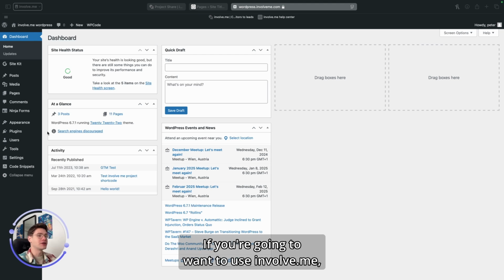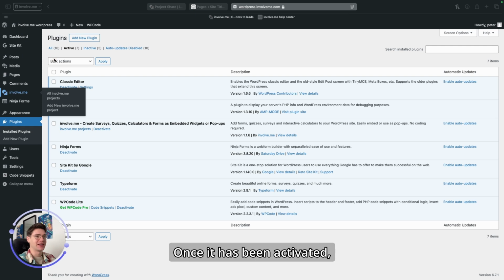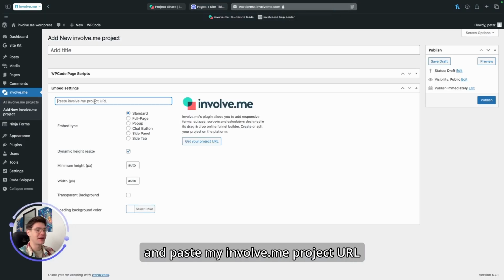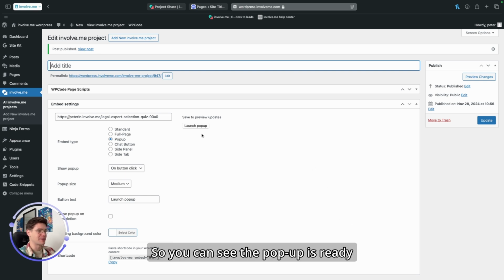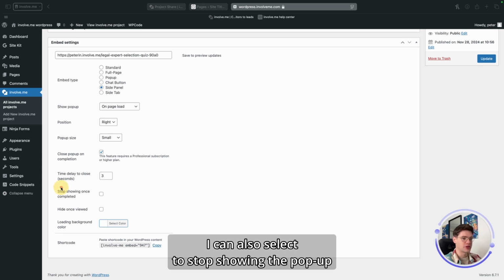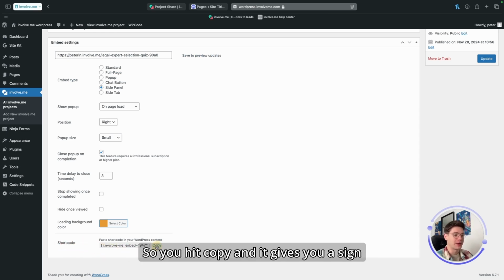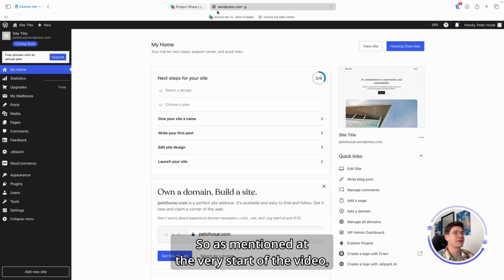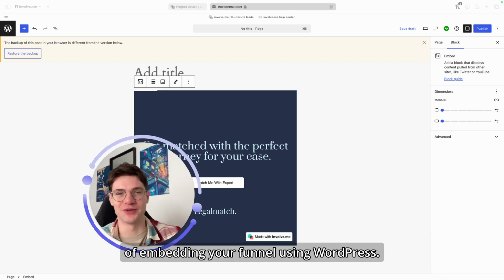How to Embed your Funnel on WordPress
Easily integrate your involve.me funnel into your WordPress site! In this tutorial, we’ll guide you through the steps to embed your interactive funnel on WordPress, ensuring seamless functionality and a polished look. Whether you're creating lead forms, quizzes, or surveys, learn how to bring your funnel directly to your audience and boost engagement on your site.